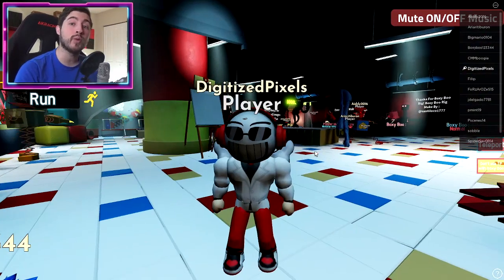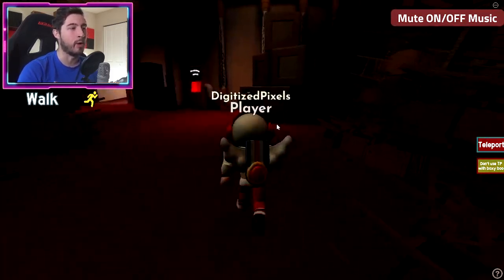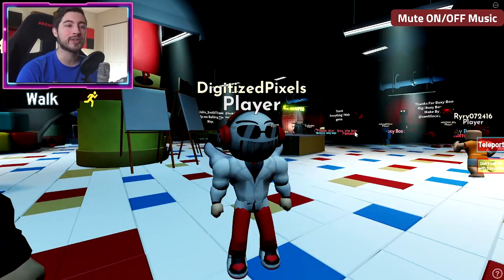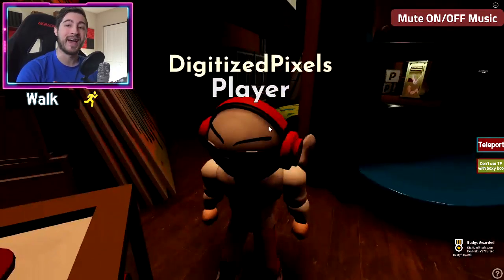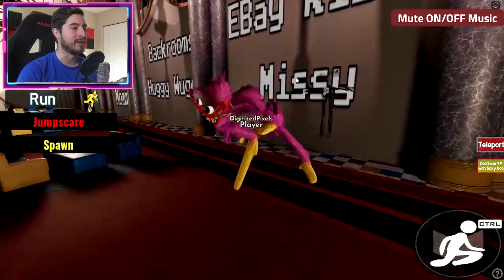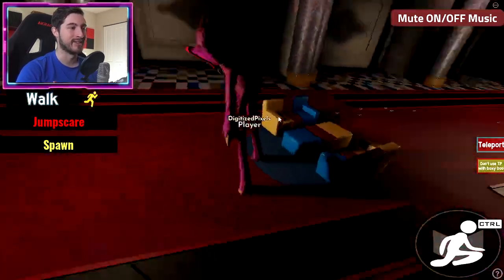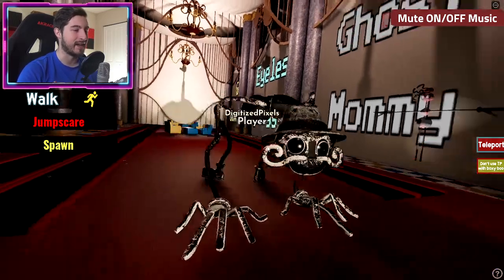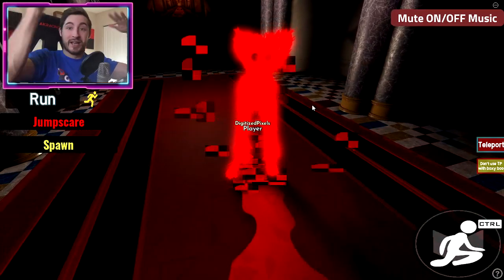PROJECT: PLAYTIME BOXY BOO RP - How to get ALL 4 NEW BADGES [ROBLOX]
I'll be showing you guys how to get Backroom Huggy, Cursed Missy, Error Huggy, Scary Daddy Long Legs BADGES in PROJECT:PLAYTIME BOXY BOO RP!